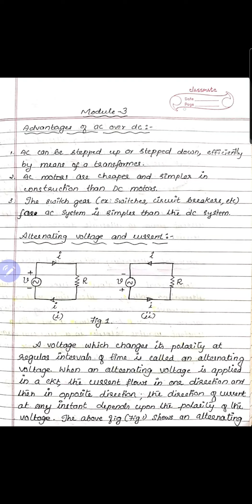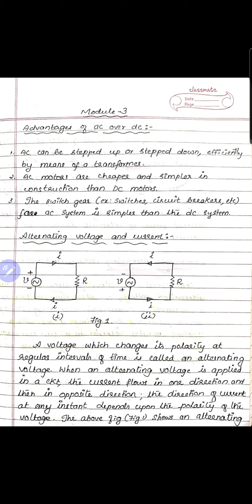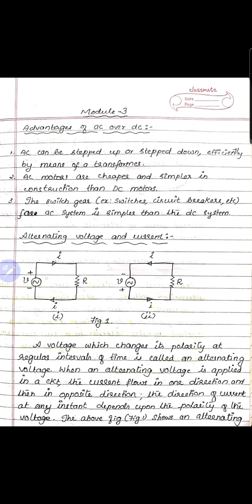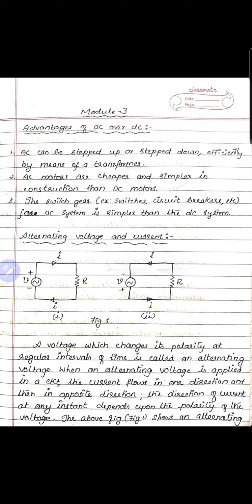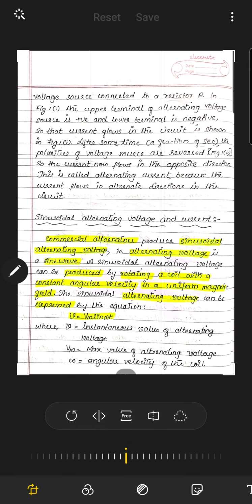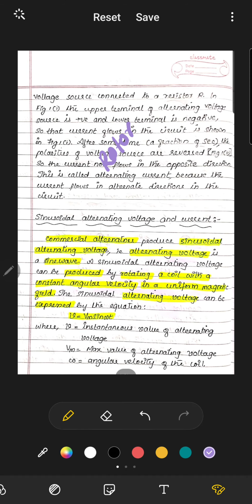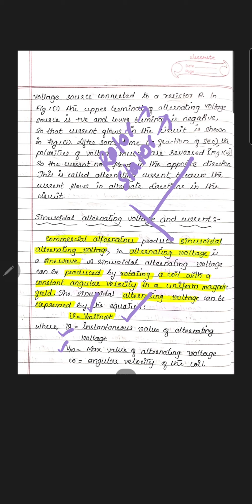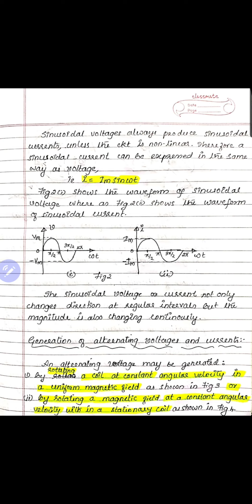KTU - Basic Electrical - Module - 3 - 1. Introduction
University - KTU
Subject - Basic Electrical - 2019 Scheme
Module - 3
Topic - Introduction